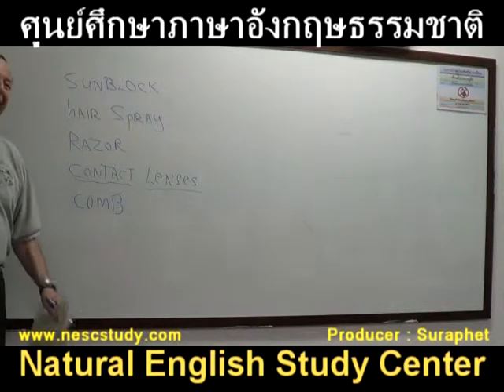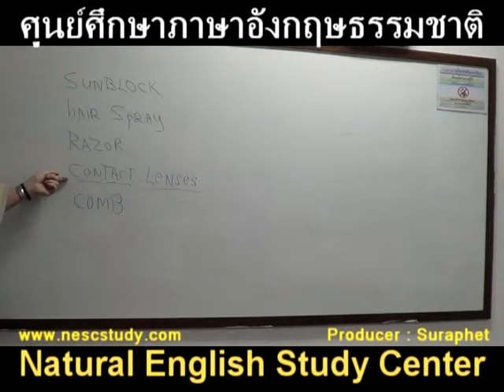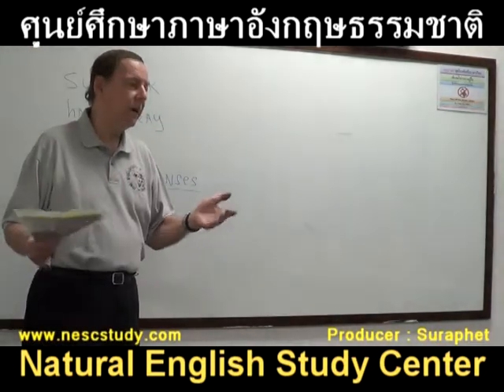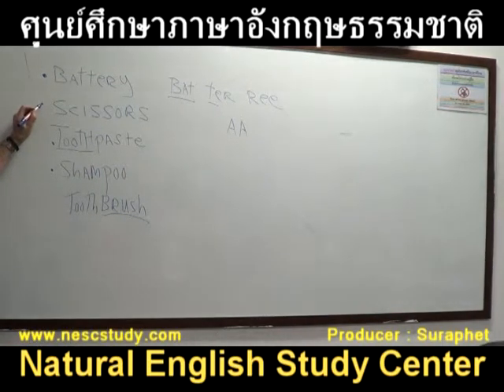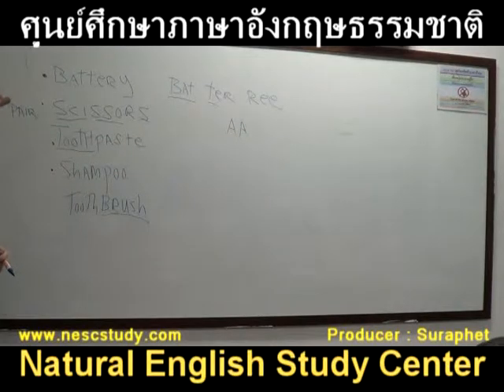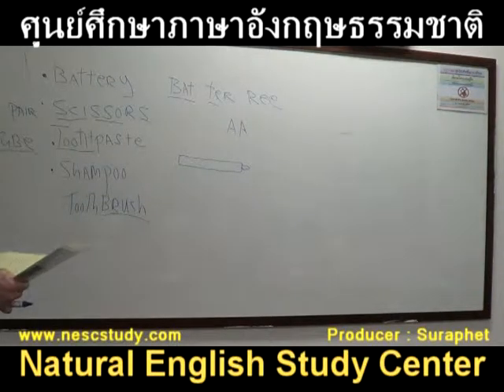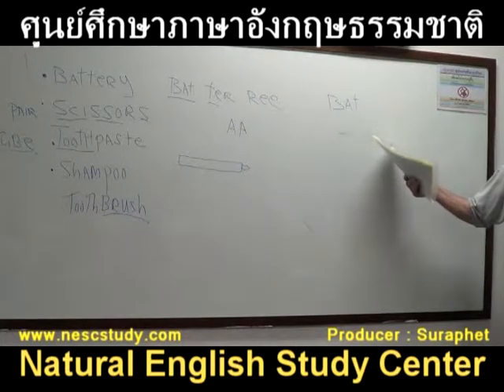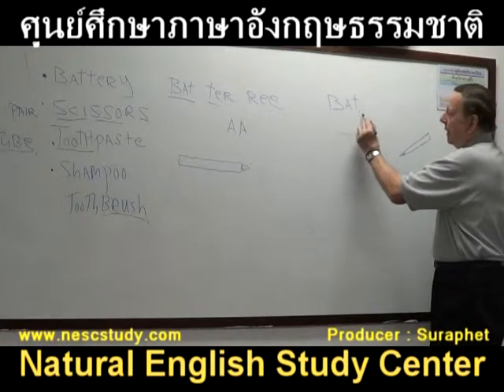suraphet 2192 English Teaching Teacher Jim, USA, 2013 4